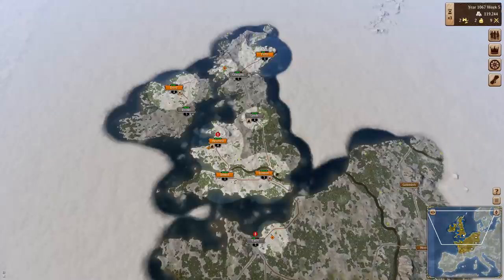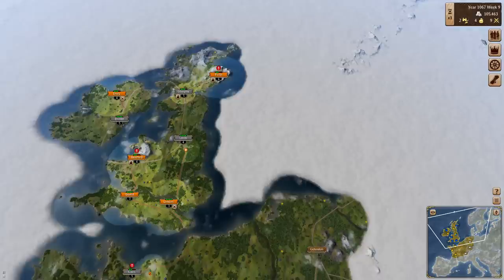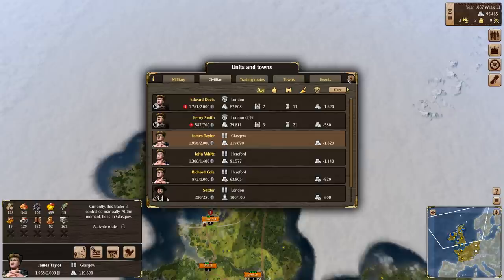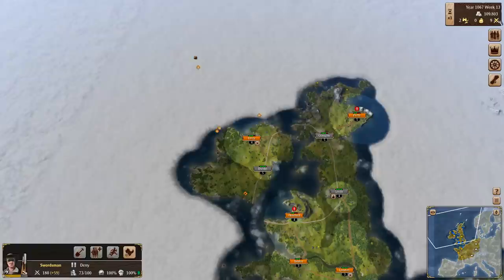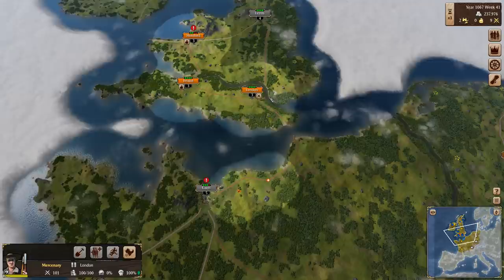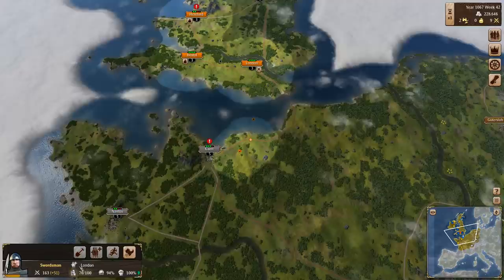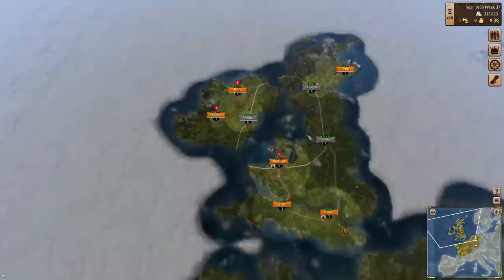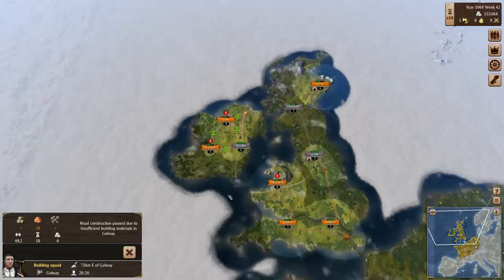Let's Play Grand Ages Medieval - Sandbox Gameplay Episode 5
I'm playing the preview version of Grand Ages Medieval an empire build / real time strategy game set in 1050 AD. In the sandbox, you start off as one humble town expanding into the wild build cities, means of production, trade and warfare. Overall the game is set for scale in a massive recreation of Europe.

t is the year 1050 AD. At the beginning of the High Middle Ages development in Europe has seen an unprecedented level of progress and a rapidly growing population spreads across the length and breadth of the continent. New frontiers are explored, settlements founded and vast trading routes established. As the head of one of these small settlements, it falls upon you to lead your people towards greatness. Explore a vast world, gather resources, encounter other societies and use your trading expertise to expand and make your fortune. Found new cities, progress your nation with inventive technology and protect your trade routes against barbarian attacks until you are powerful enough to begin your conquest over Europe and forge a bold new empire.

Grand Ages: Medieval is a real-time strategy game from Gaming Minds. Lead your people and advance through the decades by utilising construction, research, expansion and conquest in an area extending from Scandinavia and North Africa; to Portugal, the Caucasus and the Middle East. Rise from the humble role of a simple mayor governing a small settlement and rule over all of Europe. Experience an exciting campaign with elaborately designed cut-scenes, play by your own rules in free play or test your skills in multiplayer against up to 8 players!